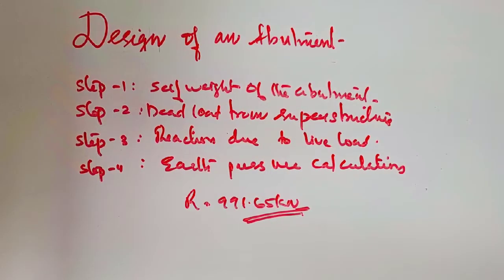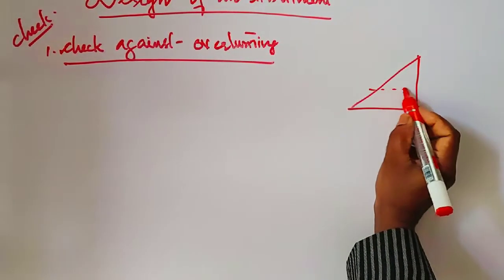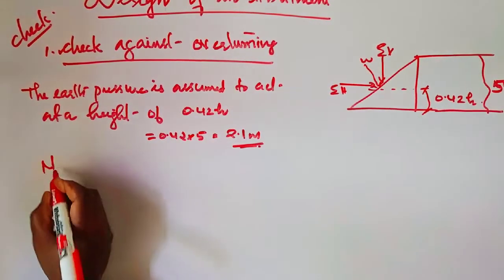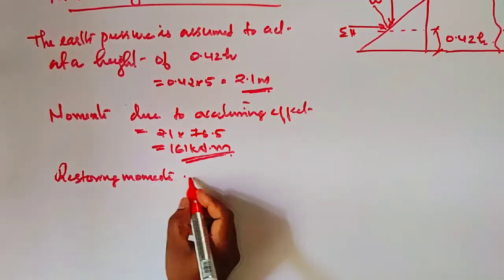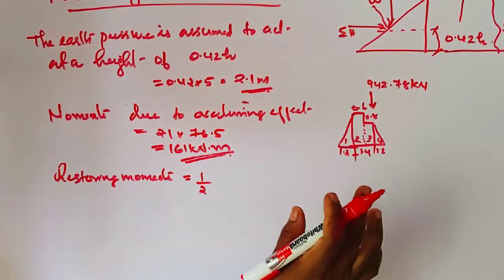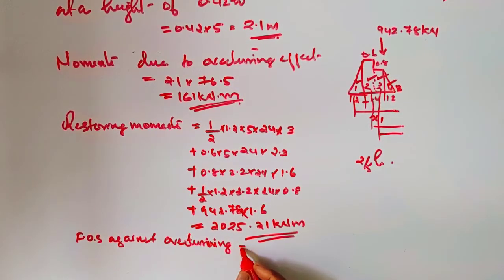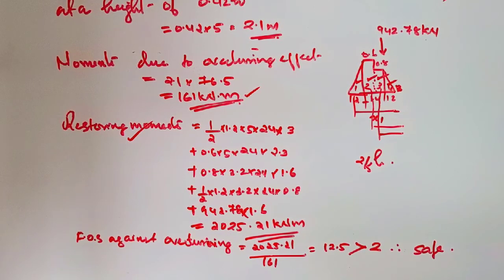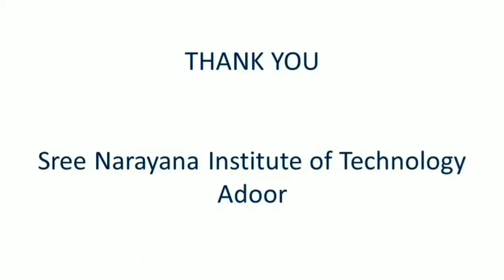Design of an Abutment-Lec 4: Design of Bridges